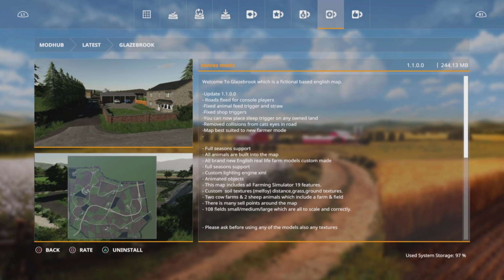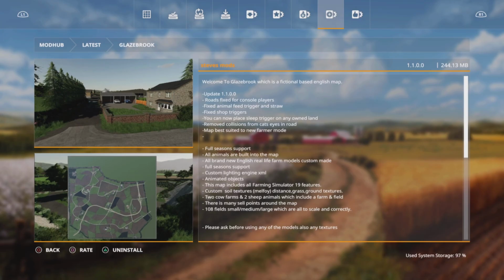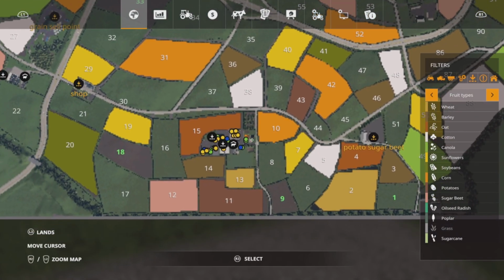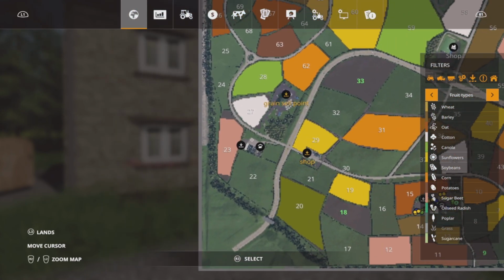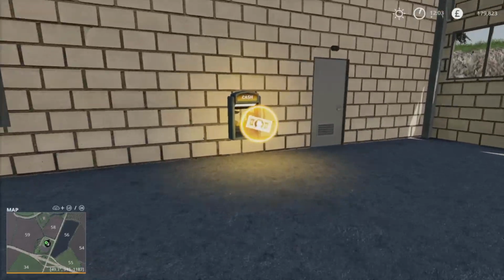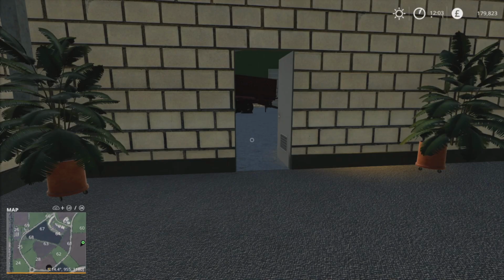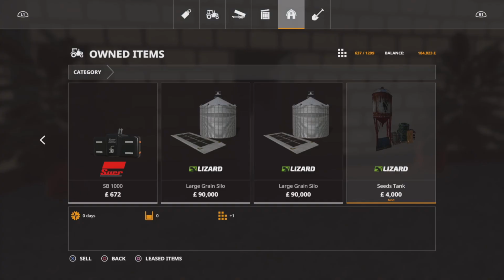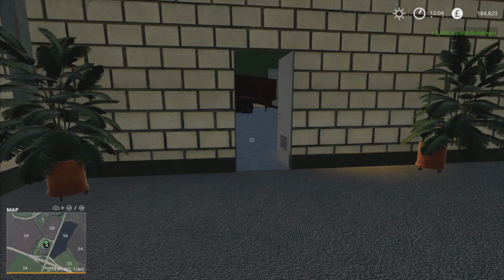"GLAZEBROOK UPDATE". New Mod Map Update on Farming Simulator 19 (Console) PS5 | PS4 | FS19.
Welcome to this look at the Glazebrook update by steves mods on Farming Simulator 19. In this video I go through some of the updates to show you what has changed/stayed the same. FS19.

The update (Changelog 1.1.0.0) is as follows:

- Roads fixed for console players
- Fixed animal feed trigger and straw
- Fixed shop triggers
- You can now place sleep trigger on any owned land
- Removed collisions from cats eyes in road
- Map best suited to New Farmer Mode